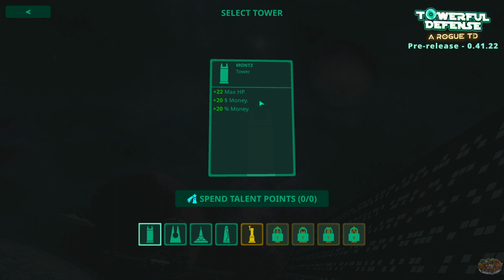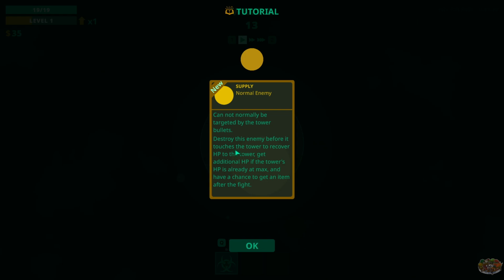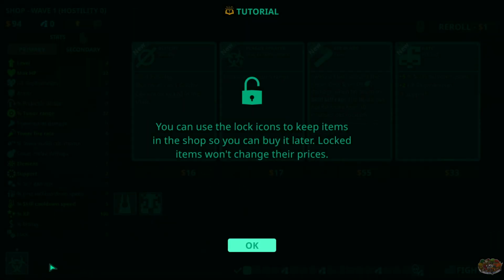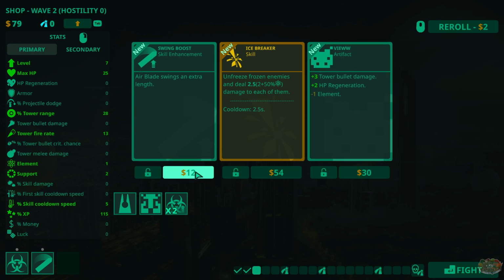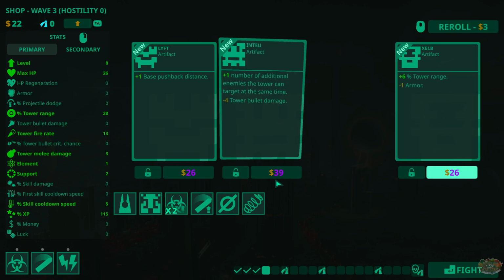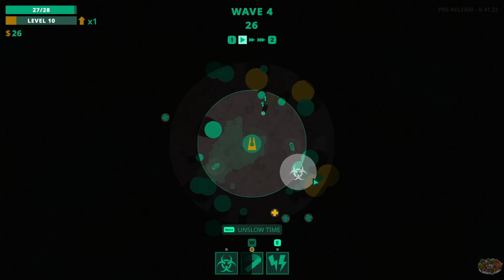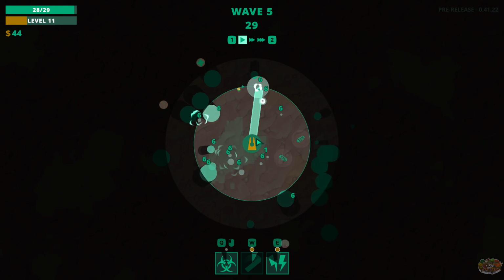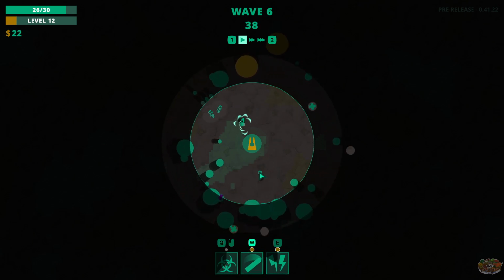Very Early Look At A STRONG Tower Defense Game! | Towerful Defense: A Rogue TD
A roguelike tower defense where you control a single tower to fight against hordes of aliens coming from all directions. Pick your tower, equip up to 4 skills, and choose from a variety of traits and items to craft powerful builds that lead you to victory.